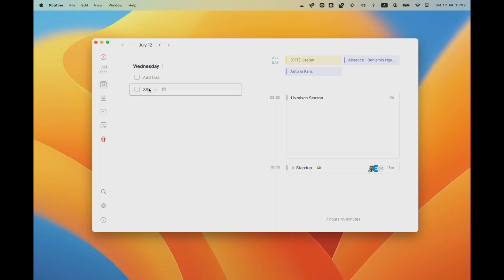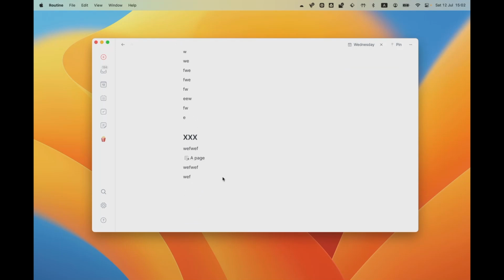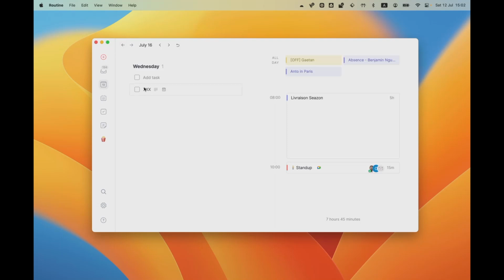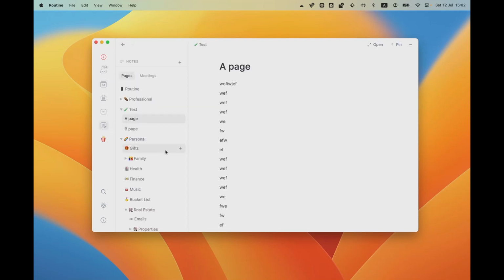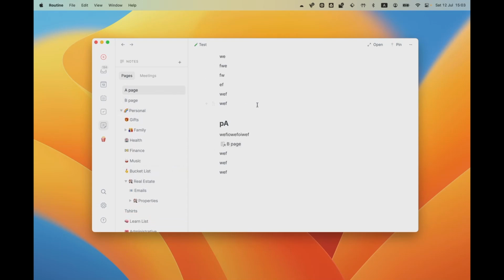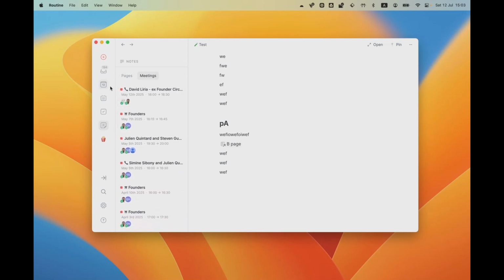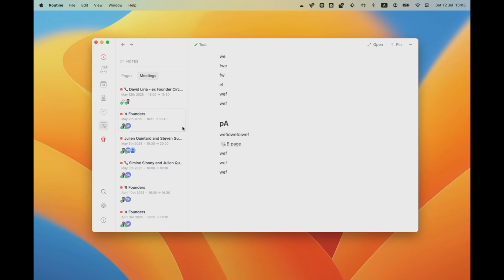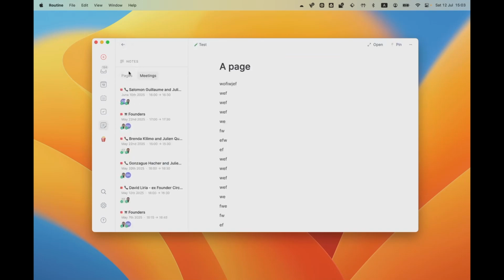Scroll position restoration